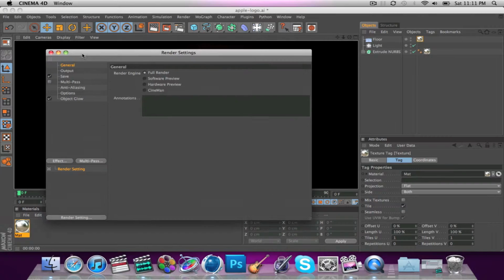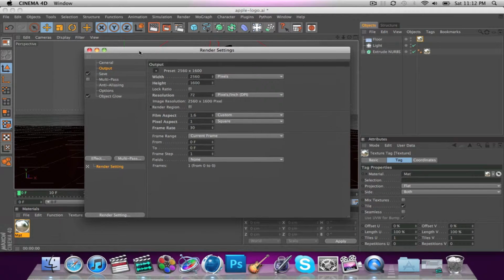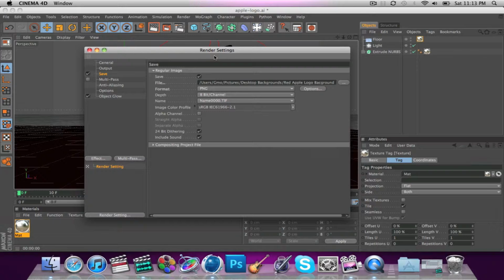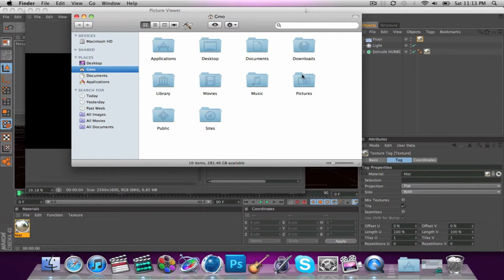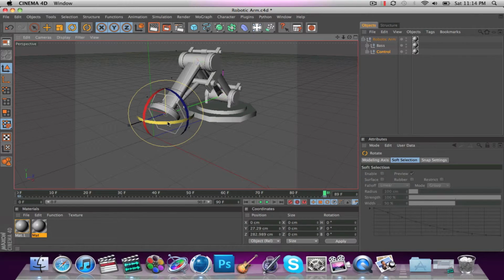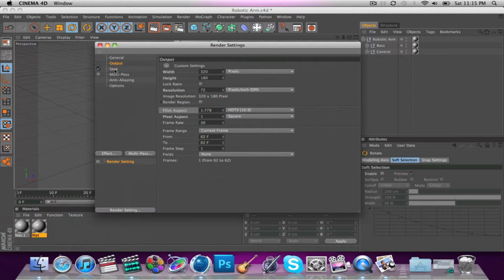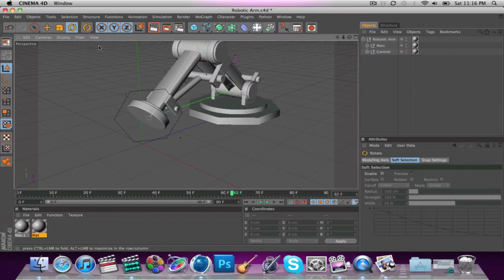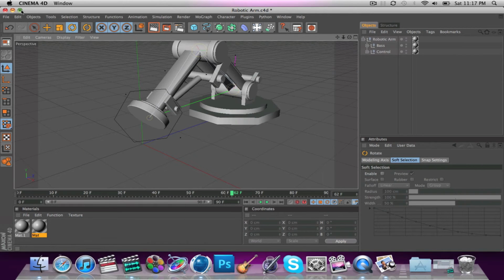Rendering in Cinema 4D for 1080p on Youtube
Hey Guys, Tesla Arts here with another tutorial on how to render in 1080p for Youtube using any program that renders videos.